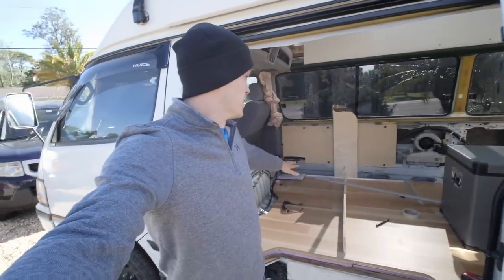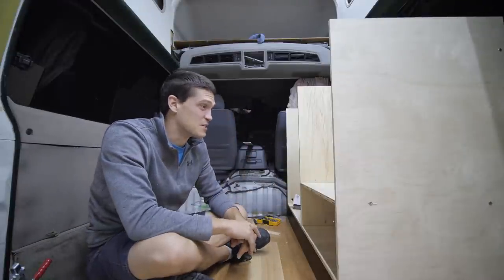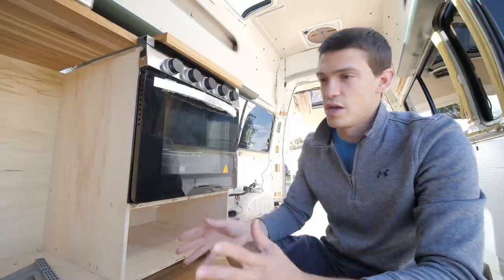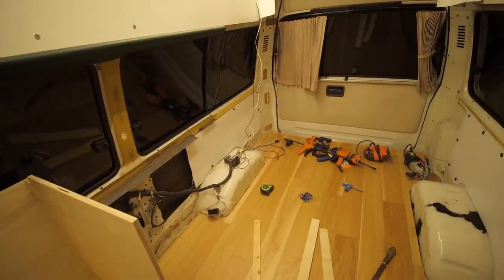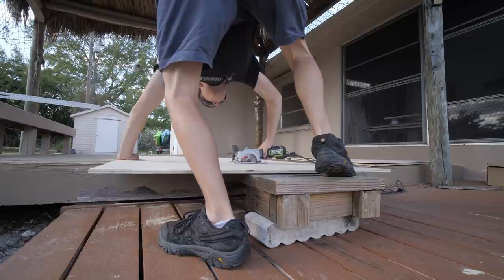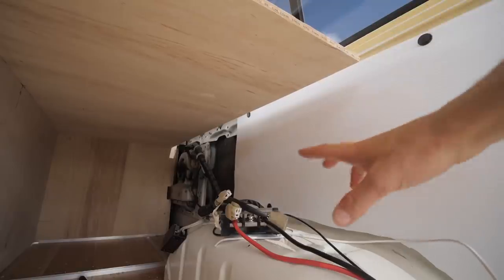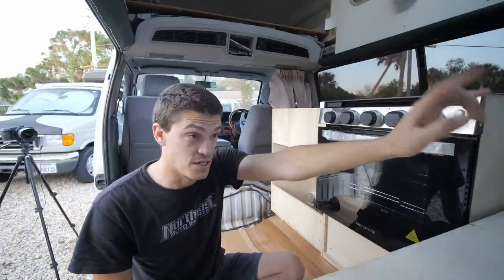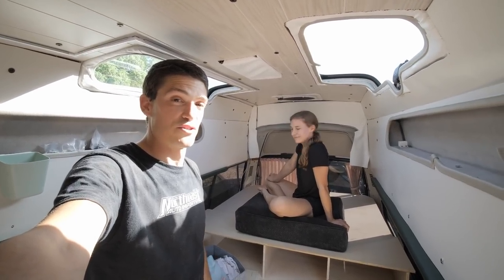BUILDING THE WHOLE VAN | Toyota 4x4 Camper Build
In this video I build all of the major furniture pieces and kitchen area. It was one productive week! It feels good to be making visible progress with the van. We'll be on the road again soon!

Van Life Gear, Camera Recommendations, and More: